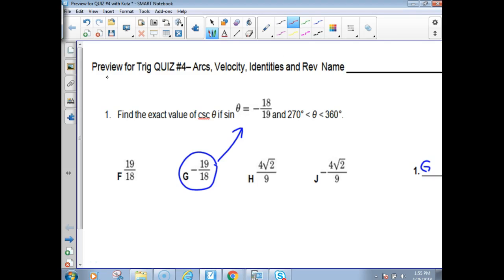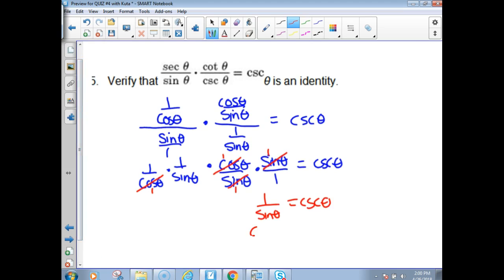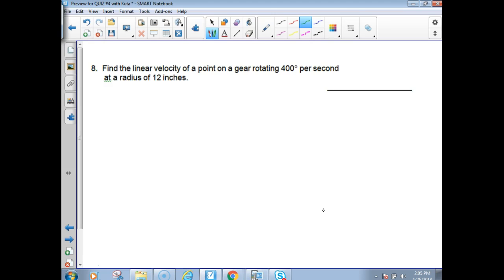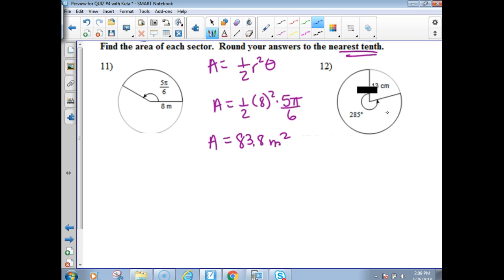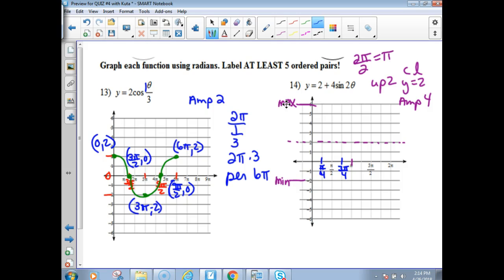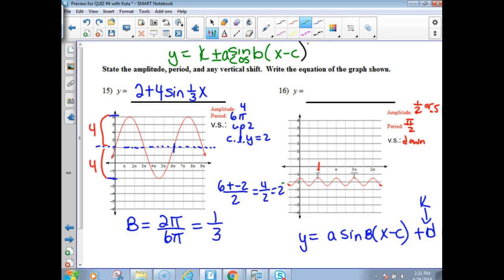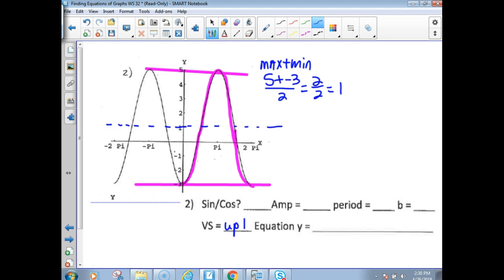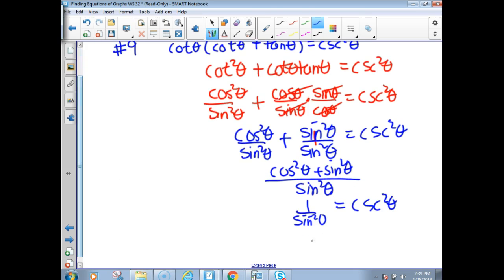H Alg 2 Trig Quiz Preview #4